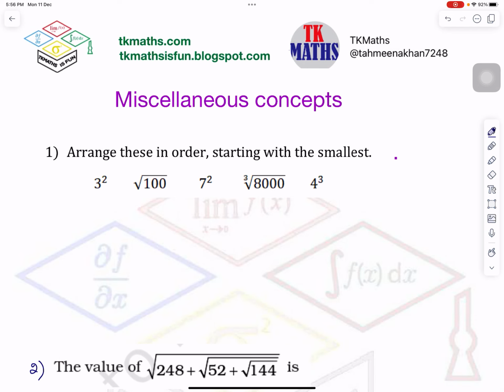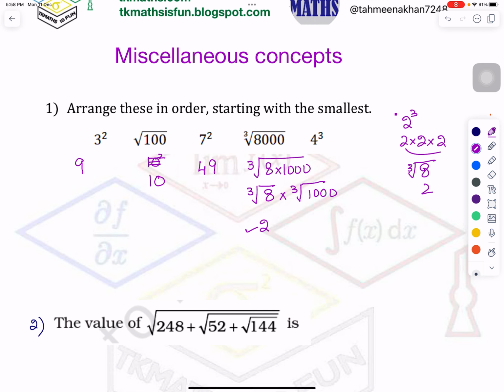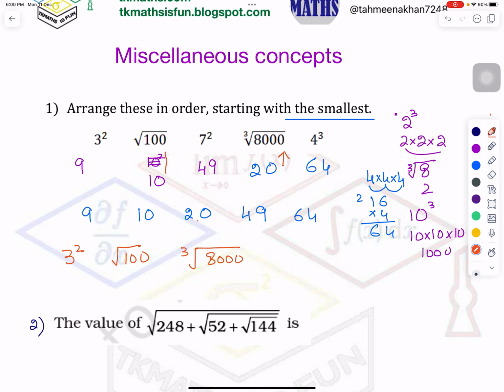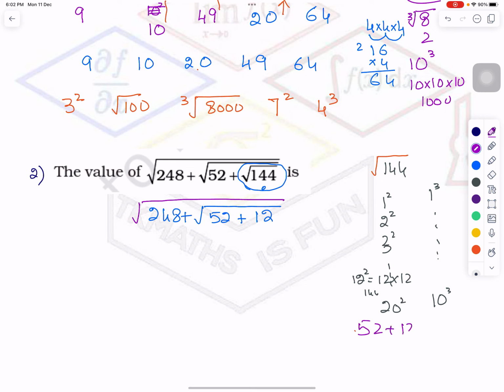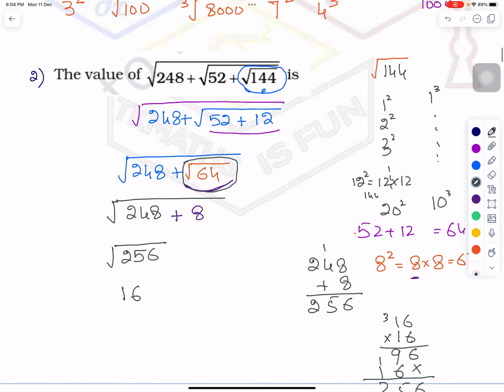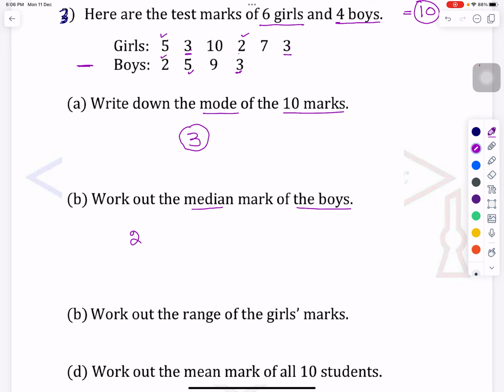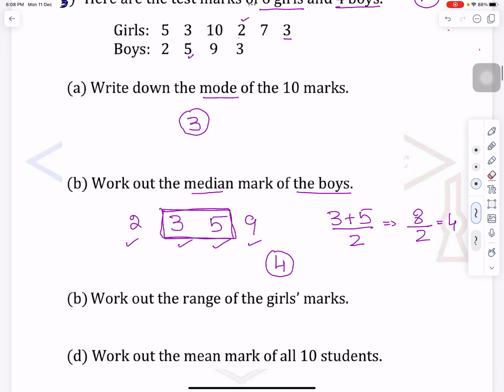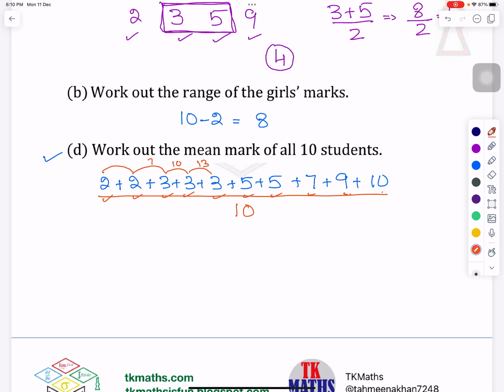TKMaths Secondary maths Square square root cube cube root and mean mode median